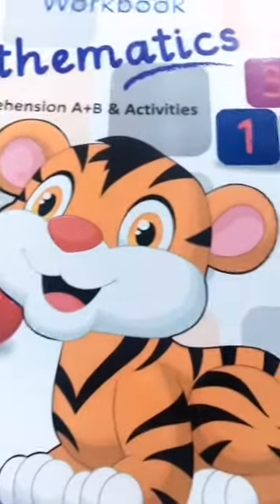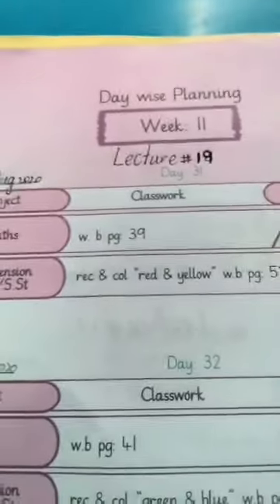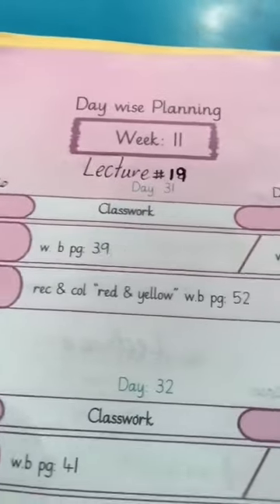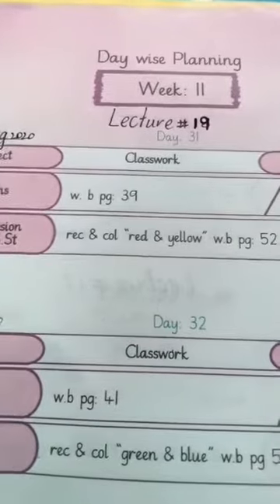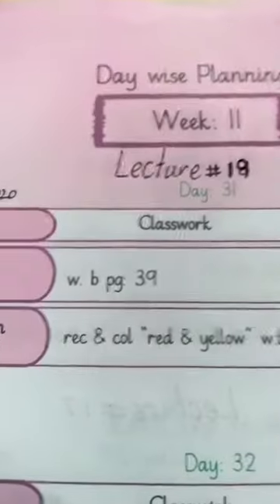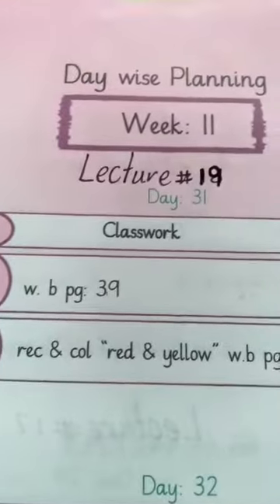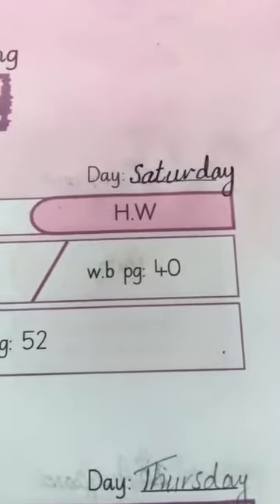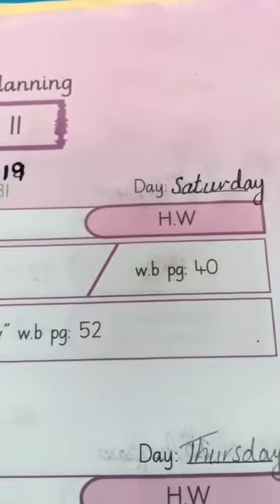Class pg /maths lecture number 19/22nd August 2020